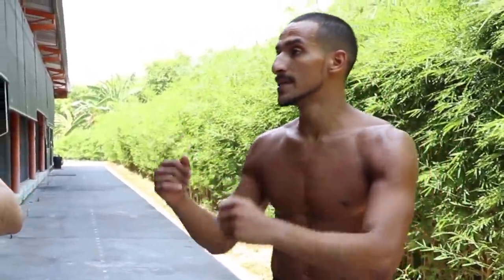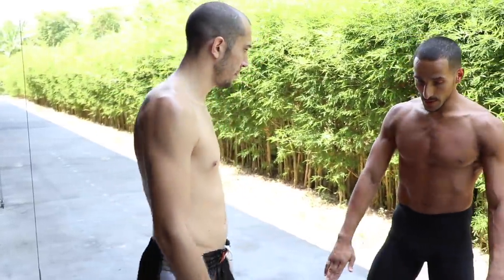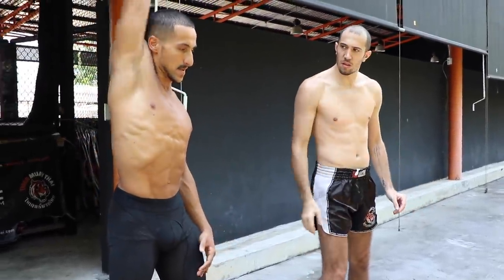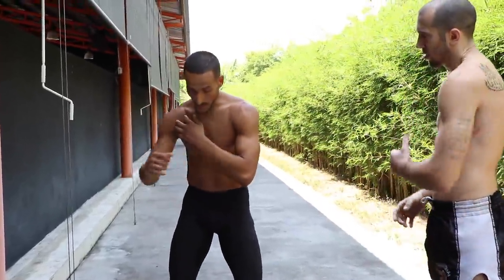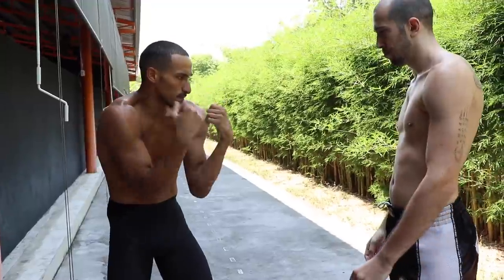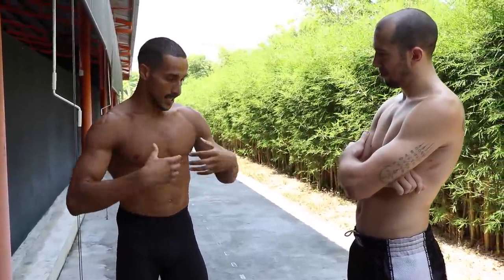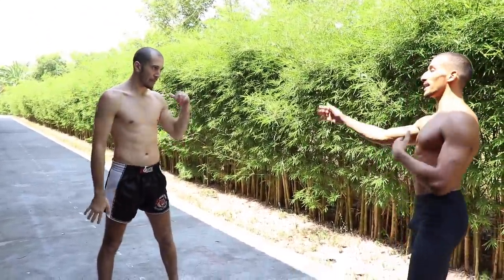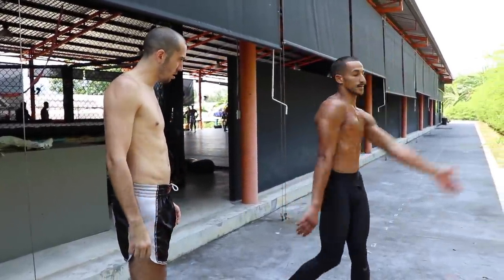The movement culture for Martial arts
I'm always trying to bring you tools and ideas to become the best martial artist you can be.

This week we go a bit different! I catch up with my friend Slim and we look at the science of our "movements", the concepts studied, made popular by Ido Portal. As fighters, we need to know how to move and keep our bodies healthy. I hope you find value in this video.

Lethwei Tuesday powered⚡️by Sparmat